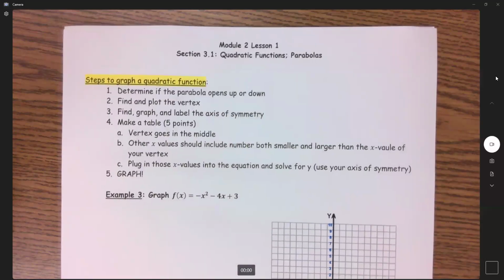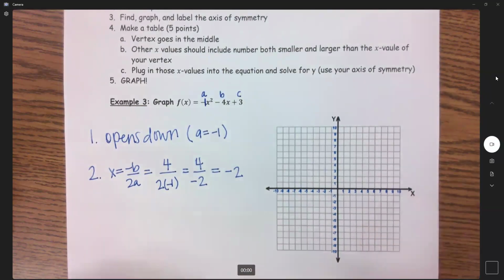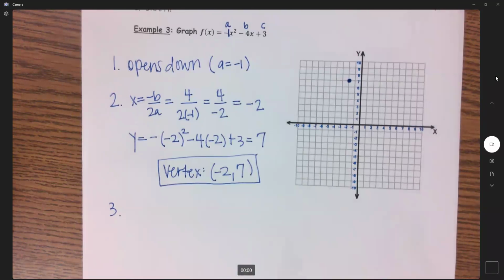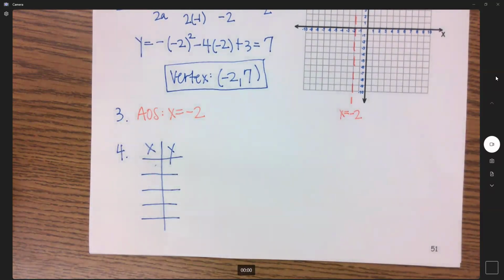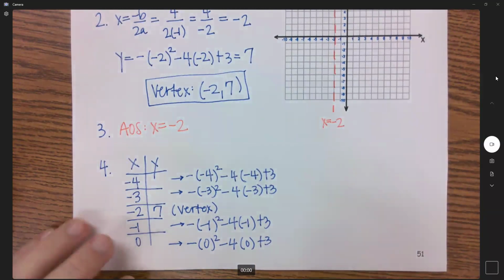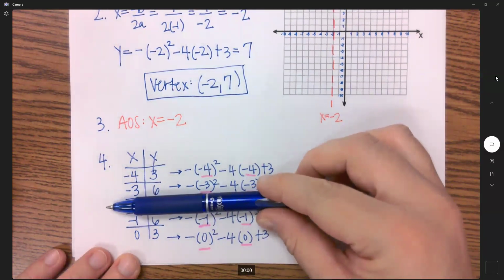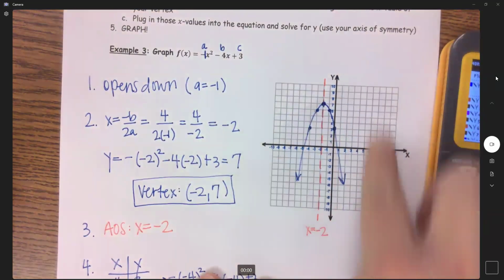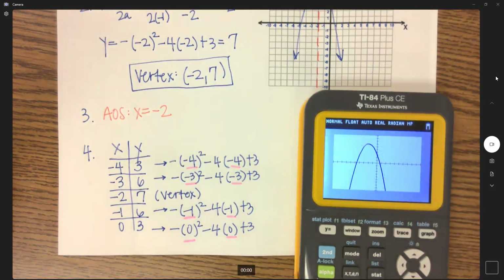Graphing a quadratic function (old - g.c.)